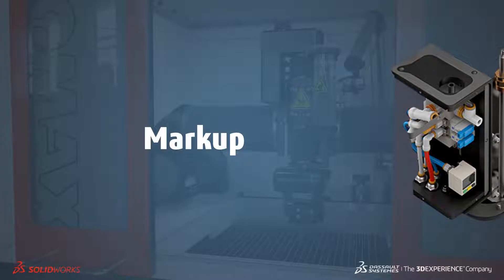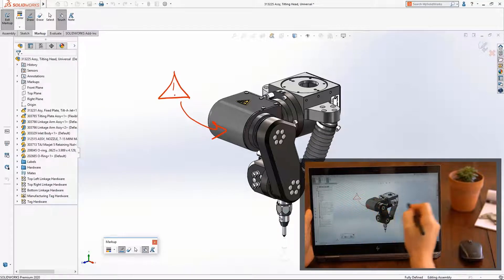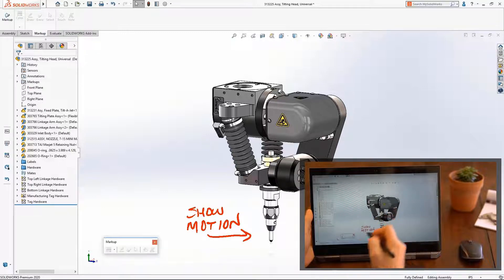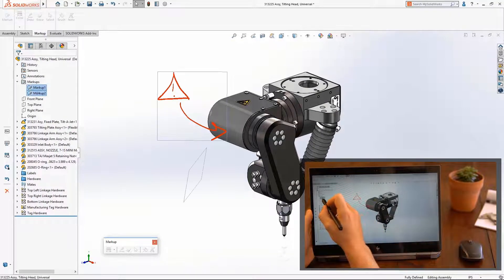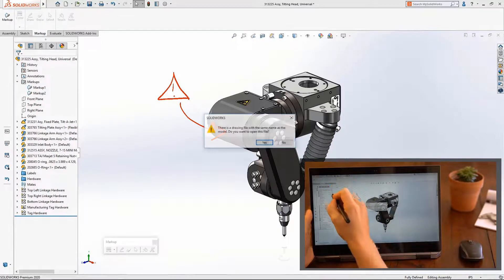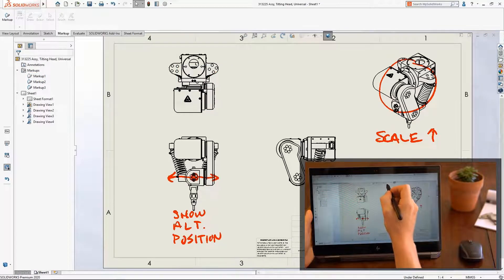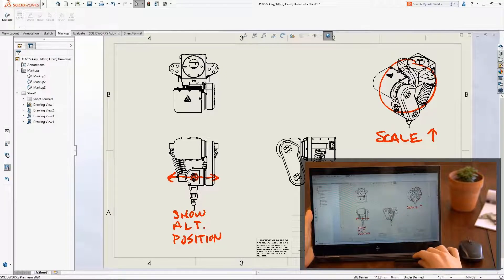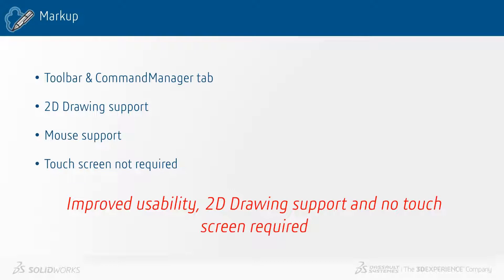What's New In SOLIDWORKS 2020: Markup